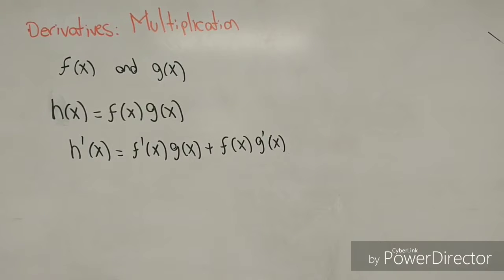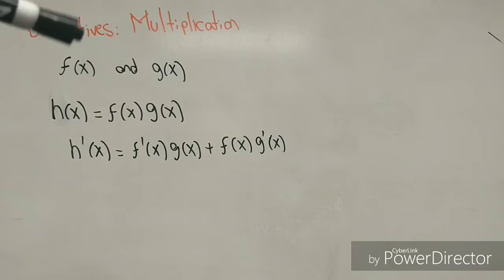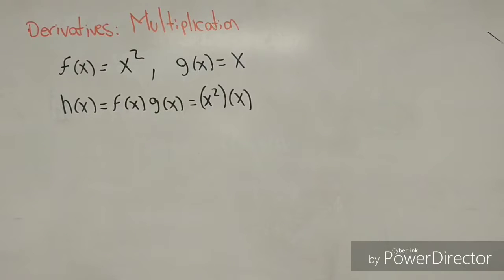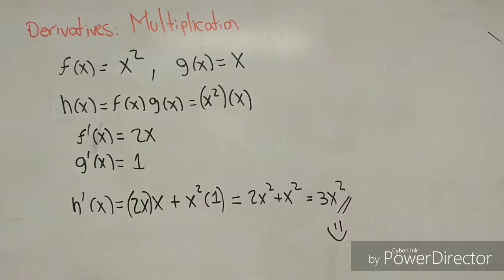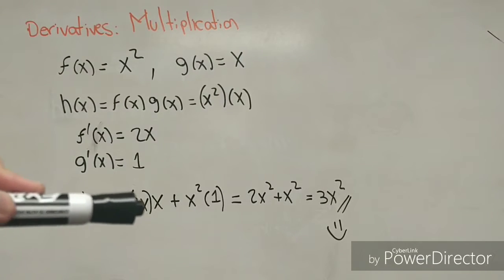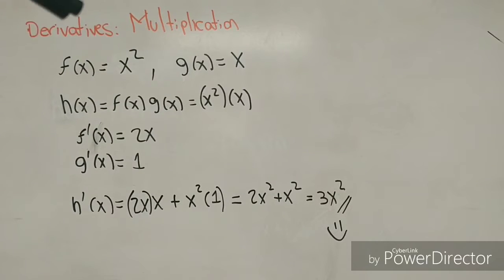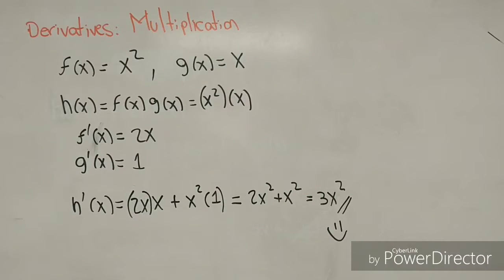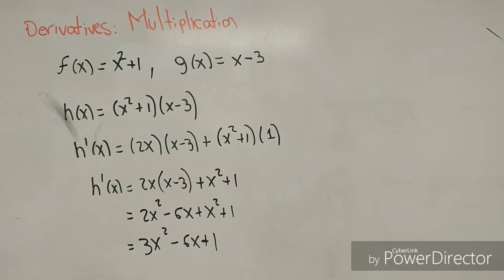Examples of Derivatives of multiplication - Derivatives of products - Calculus